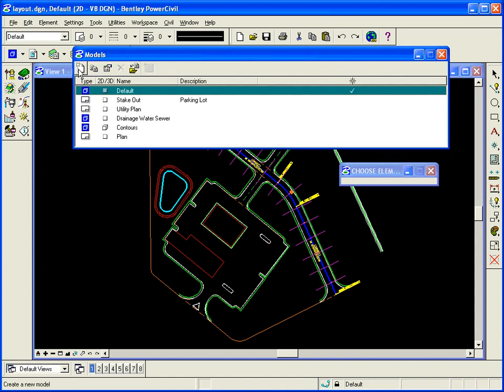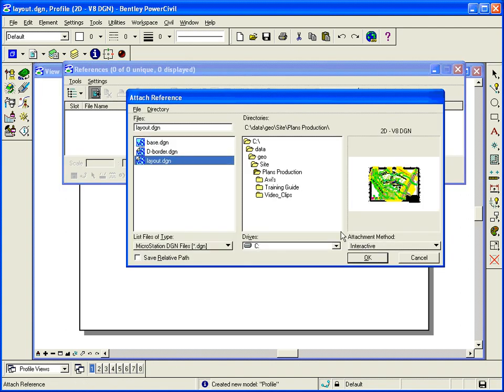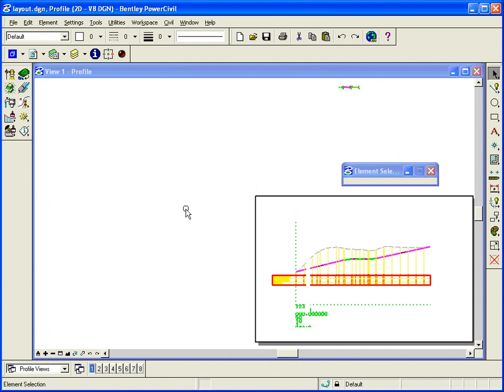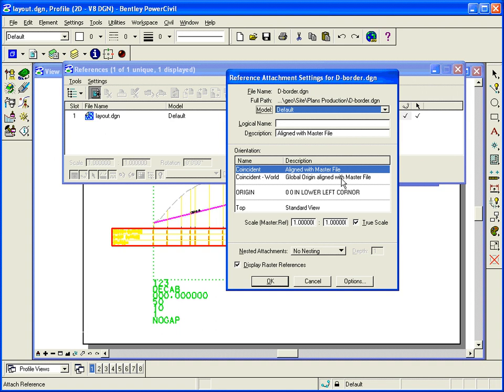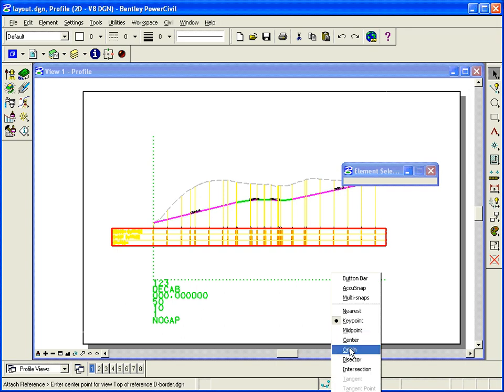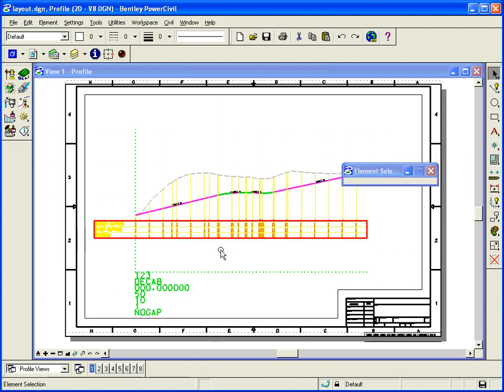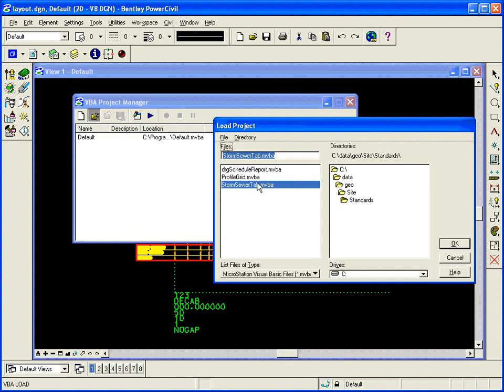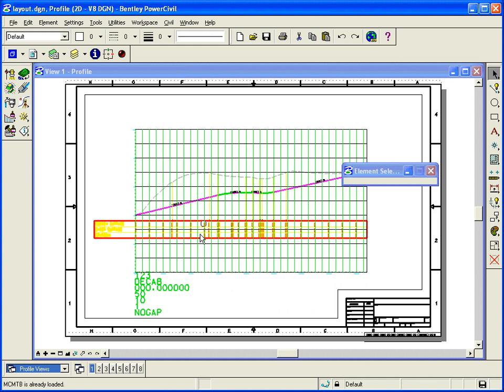Create Profile Sheet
CreateProfileSheet